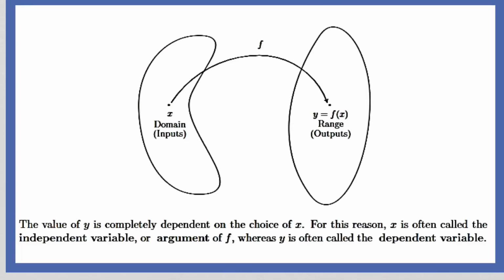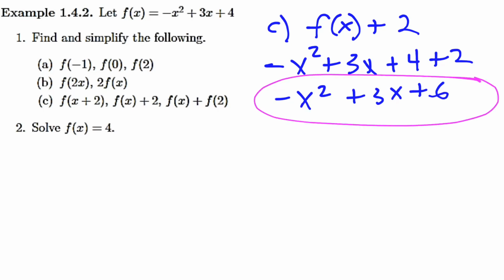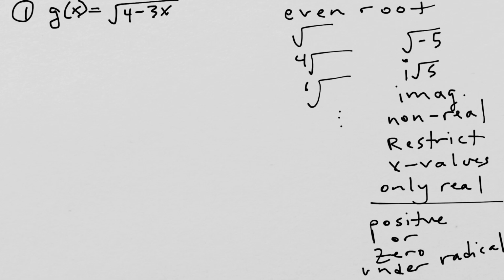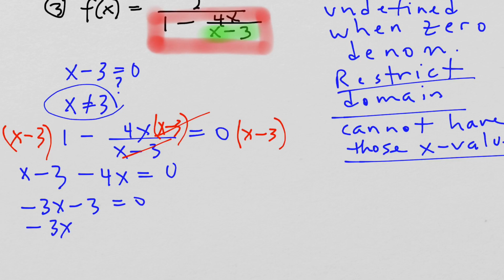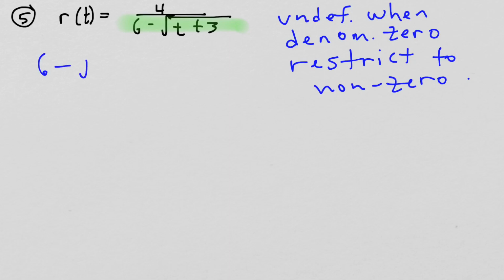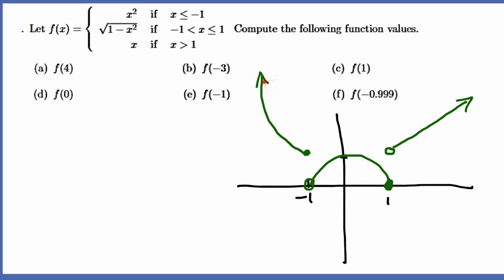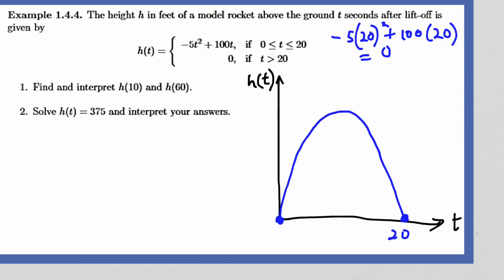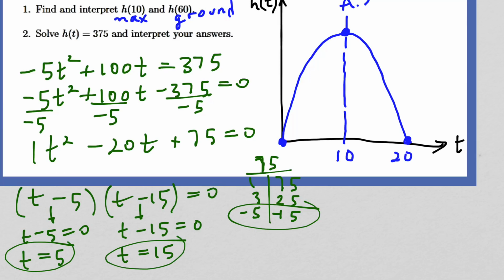Function Notation & Domain Restrictions